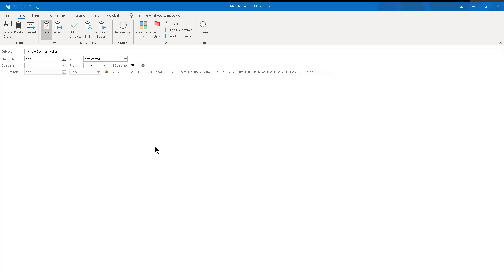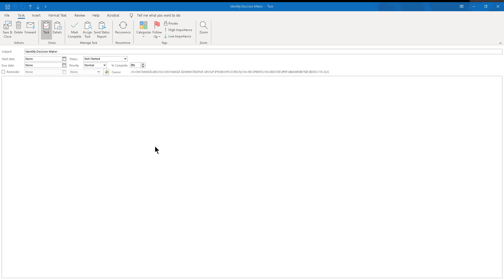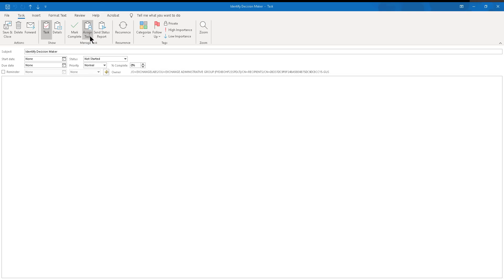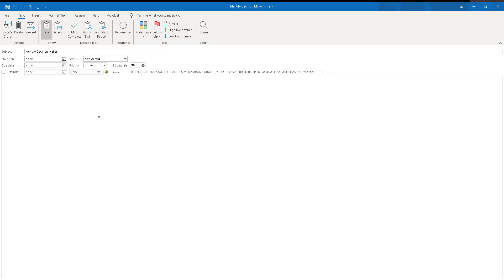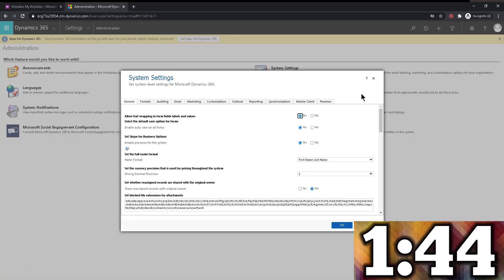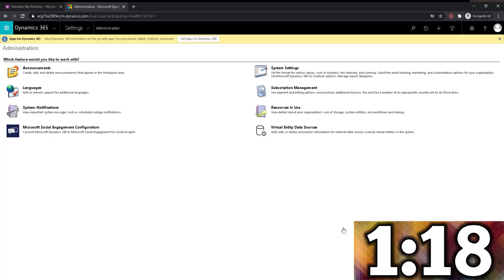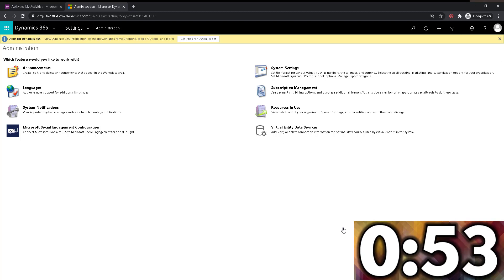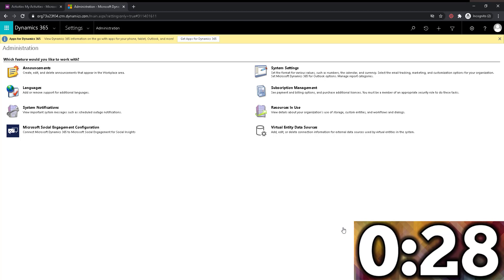Dynamics 365 2MT Episode 138: SYNCHRONIZE ASSIGNED TASKS FROM OUTLOOK TO DYNAMICS 365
Out of the box, any tasks that you assign to another user in Microsoft Outlook will not synchronize to Dynamics 365. Let me show you how to change that.